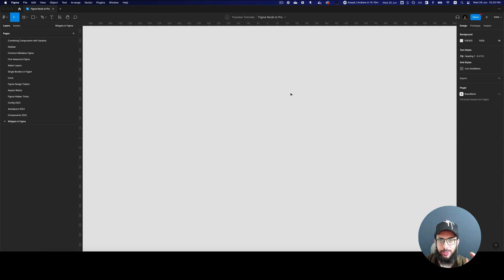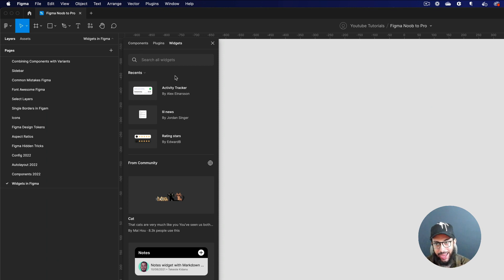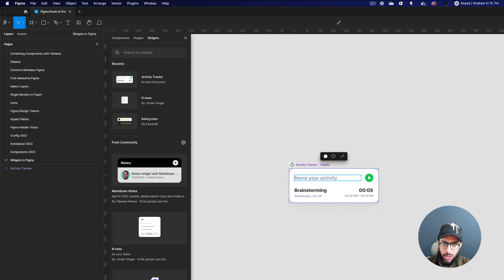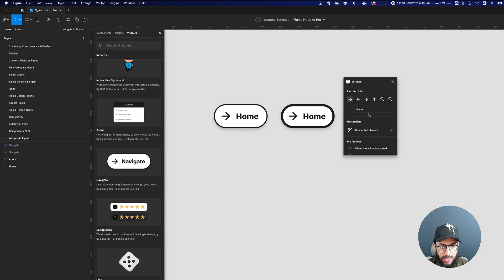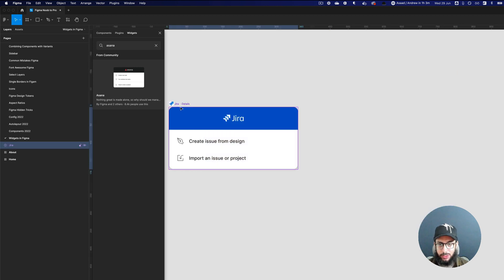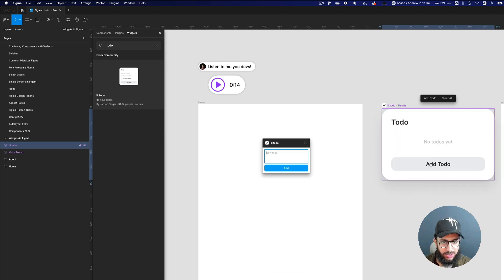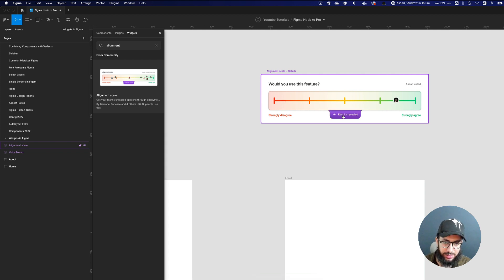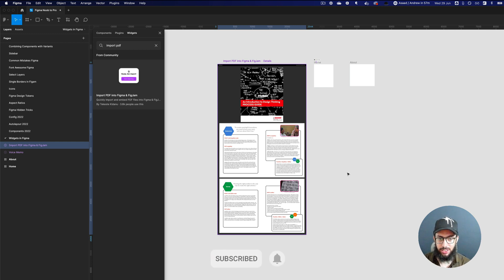Amazing Figma Update: Widgets!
Figma has launched an amazing update! We now have on page widgets that would allow us to do tons of cool stuff!